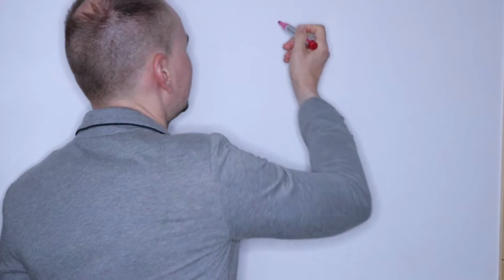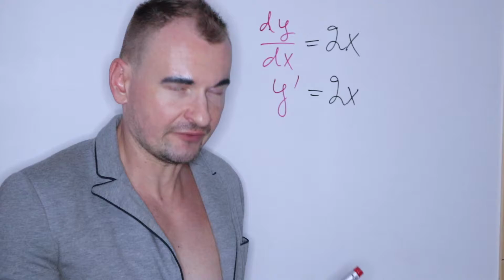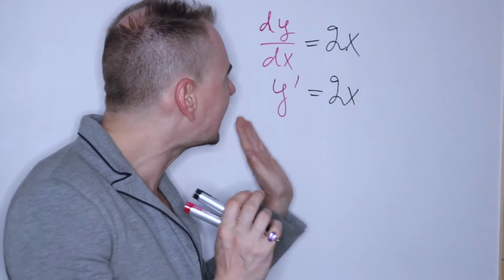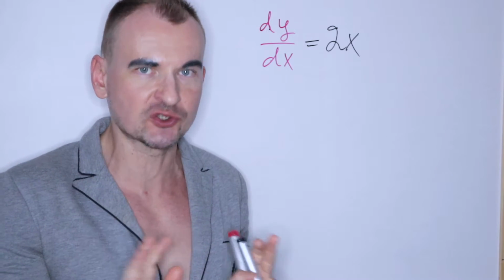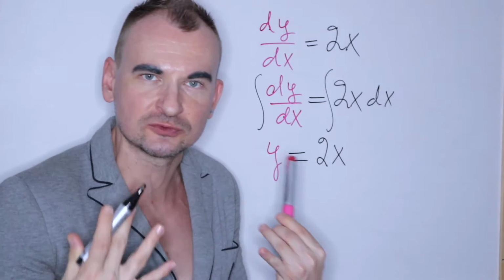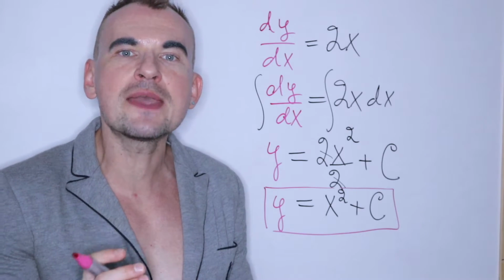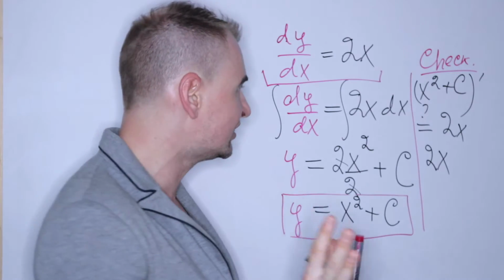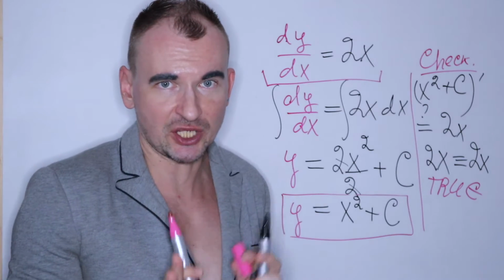Intro to DIFFERENTIAL EQUATIONS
Hey guys!!
In this episode I will introduce you to Differential Equations. I will come up with a couple of Examples and with the General Solution to Basic Differential Equation.